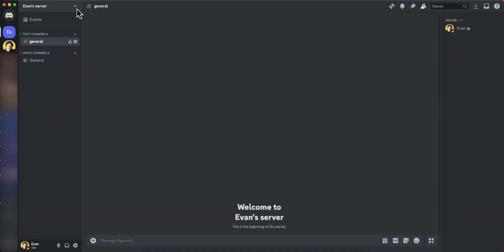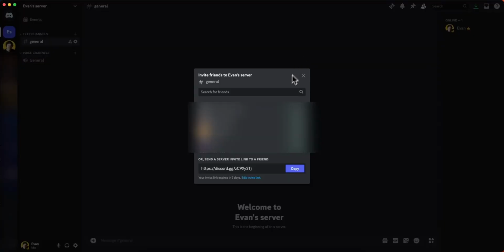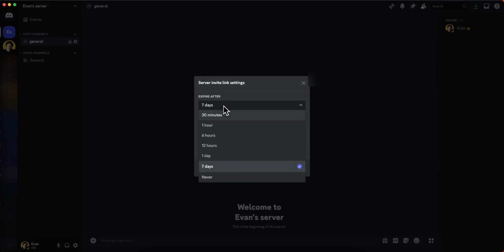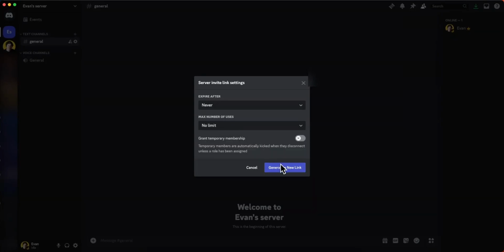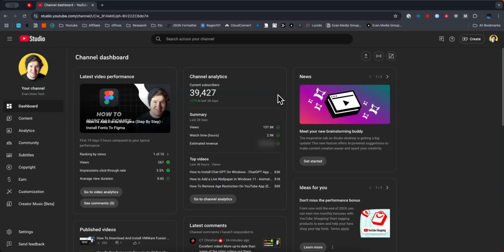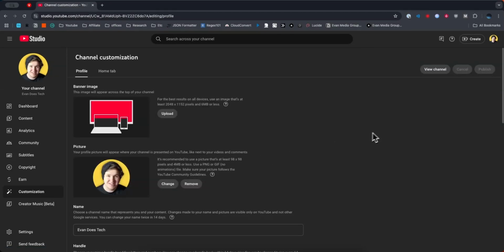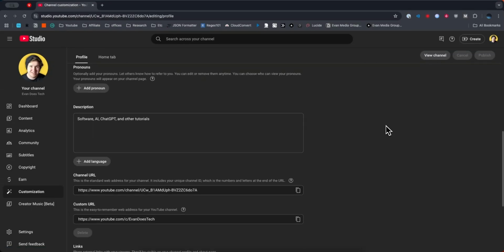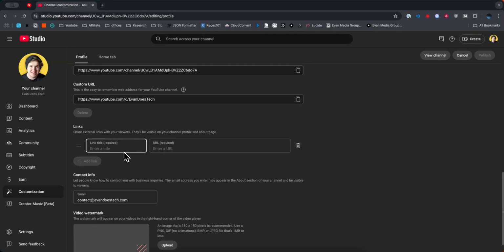How To Add Link To Discord On Youtube Channel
Learn how to add link to discord on YouTube channel in this step by step tutorial.